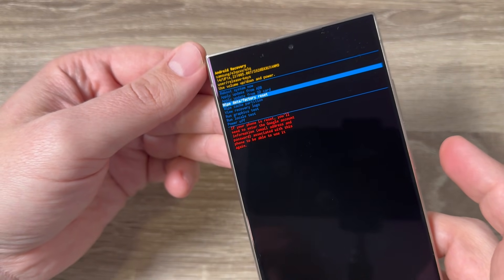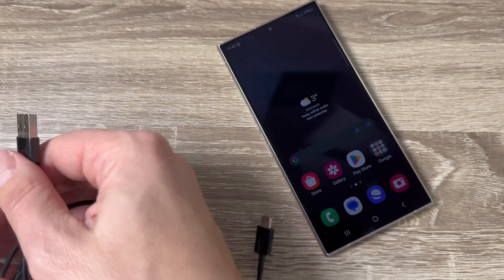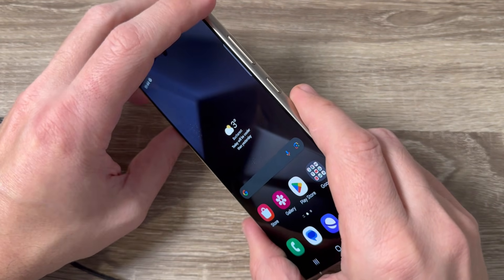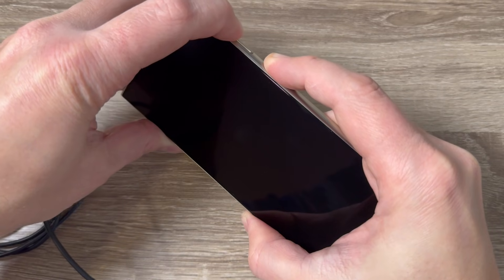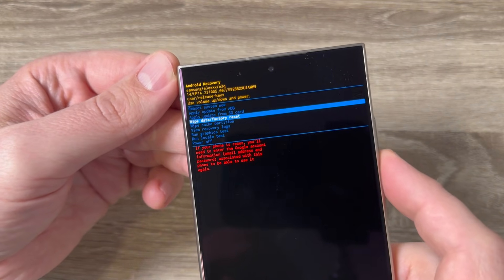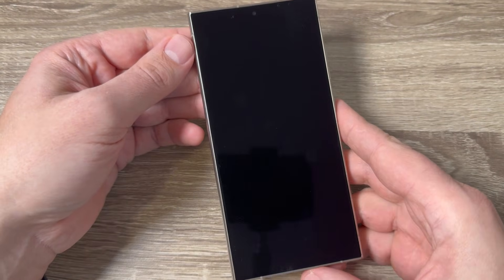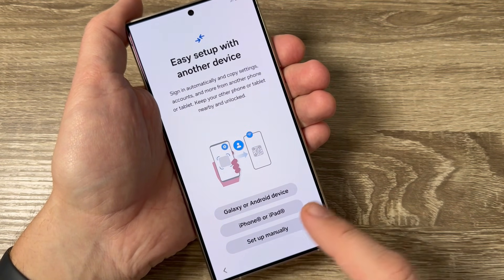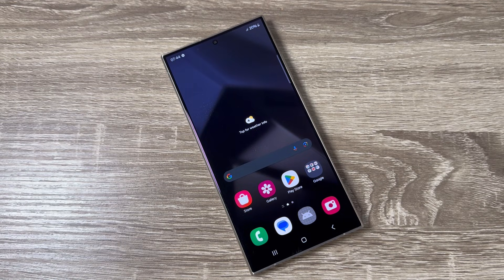How to HARD RESET Samsung Galaxy S24 ULTRA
In this video tutorial I'll show you how to do a HARD RESET to Samsung Galaxy S24, S24+ & S24 Ultra (2024) with Android 14, using a combination keys .You can use this operation to fix issues like, freezing, running slow, to remove a file or virus or to clear the memory space or if you forget your security code, password, pattern or pin code.
 WARNING!
   Before performing a hard reset, make sure you know the Google login and password that was entered before on this phone. If you cannot provide this information during the setup process, you won't be able to use the device at all after software reset!

   If you reset all your data may be lost!

   This method will not upgrade or downgrade the firmware version of your phone and it will NOT UNLOCK the network lock!